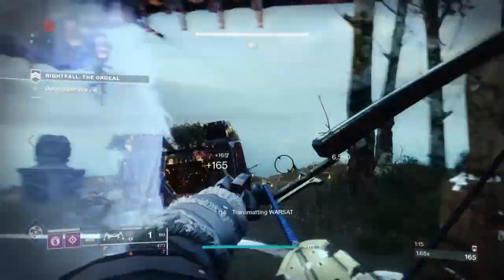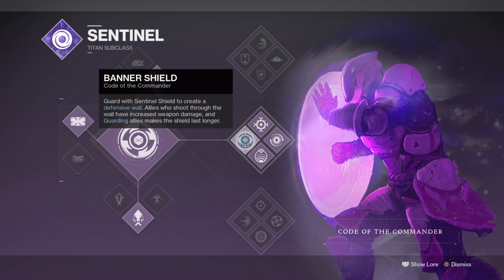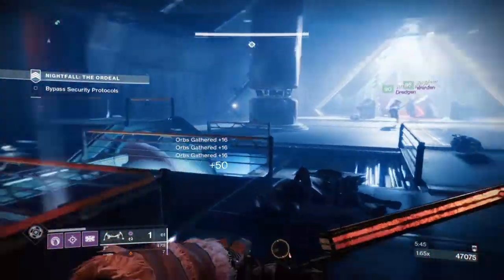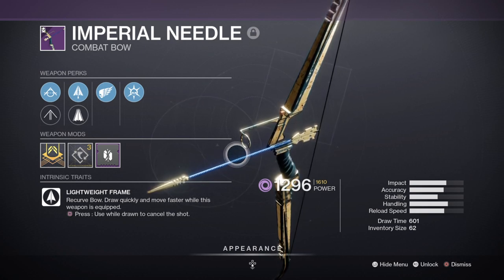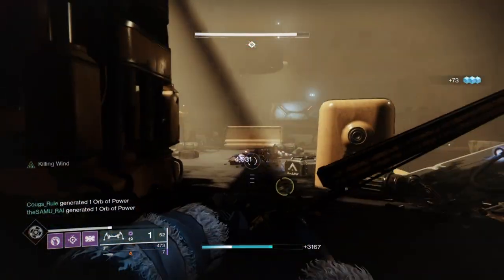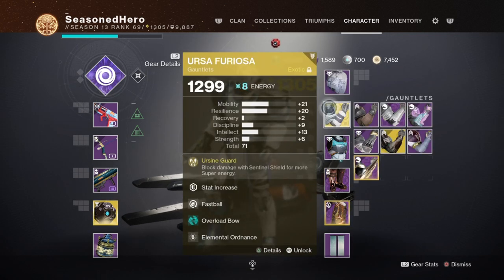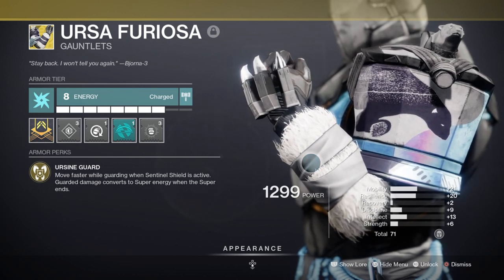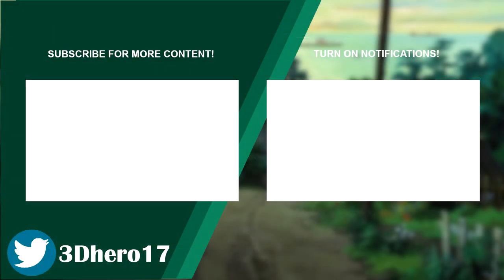The Best Endgame Build to Own (URSA FURIOSA & ELEMENTAL WELL ARE INSANE!) Titan PvE Build - Destiny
When it comes down to getting a lot of loot, Legend, master and grandmaster nightfalls are the best and with the right team you can easily farm these content for max efficiency. One best way to do this is to use the Ursa Furiosa, code of the commander and elemental wells, to create a build that will provide you infinite super at your disposable, back to back energy for all abilities and the best support roll you can play that will be both offensive and defensive. Double loot nightfalls? No problem

Enjoy :D